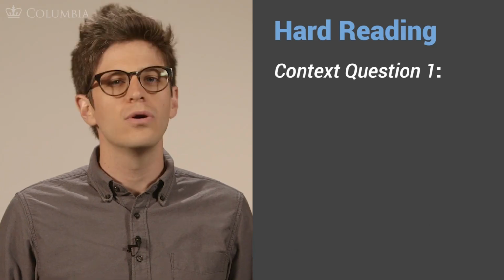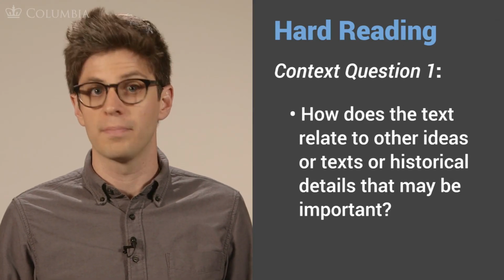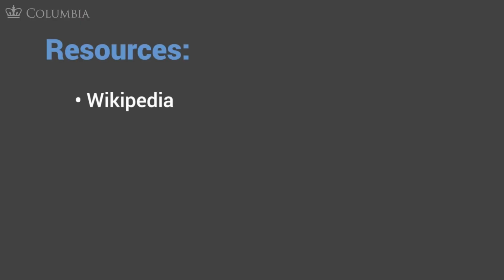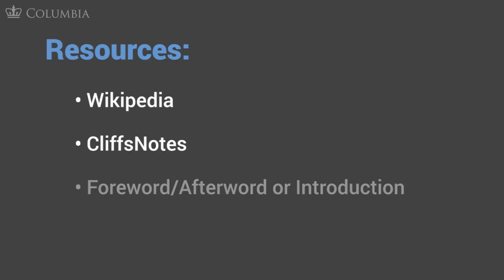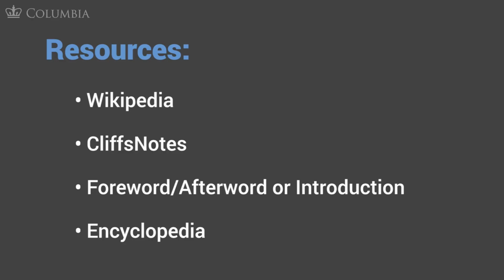0402: Hard Reading Good Writing: Context is King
You learn that "context is king" when reading difficult texts, and you can make them easier to understand by spending a few minutes researching the author, historical background, and class purpose before you begin.

👑 You learn that context is king because difficult texts often just feel unfamiliar.

📖 You can make a text (like Shakespeare's Richard II) much easier by briefly researching the real-life historical context and author first.

🔍 You should ask key questions before reading: Who wrote this? When was it written? Why was it written?

📚 You can use simple resources like Wikipedia, Cliff's Notes, or the book's introduction to find this background information.

🎯 You also need the "class context" by asking your professor, TA, or checking the syllabus to see what you are supposed to get out of the reading for this class.

🗺️ Reading without context is like hiking without a trail guide; knowing your purpose helps you focus on important parts and saves time.

⚓ You should practice "anchoring," which is connecting the new, difficult material to facts or concepts you already know.

Video Chapters
0:01 - Context is King
0:19 - Example: Shakespeare's Richard II
0:43 - Questions to Ask for Context
1:08 - Easy Resources for Context
1:31 - The Second Context: Your Class
1:55 - Resources for Class Context
2:01 - Hiking Without a Trail Guide
2:23 - Anchoring: Connecting to What You Know